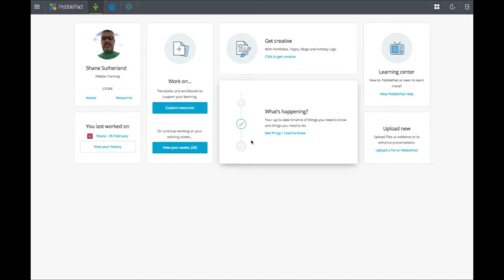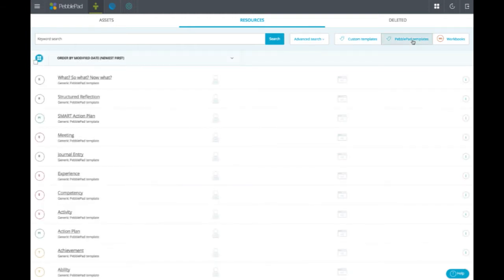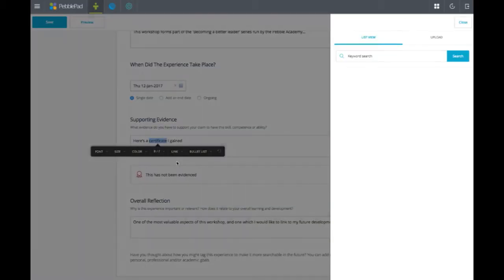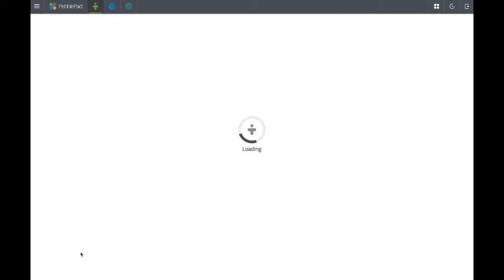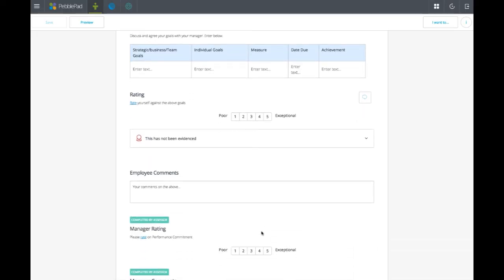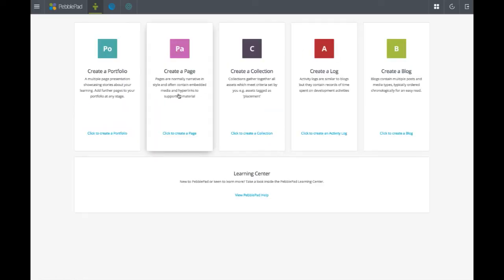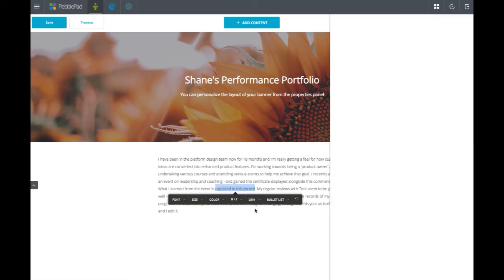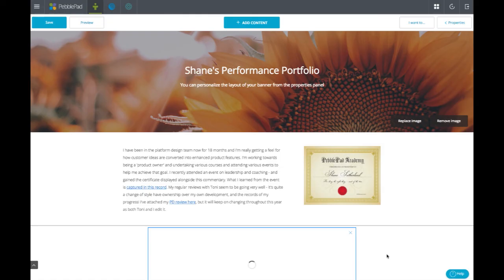Introduction to PebblePad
A short introduction to PebblePad